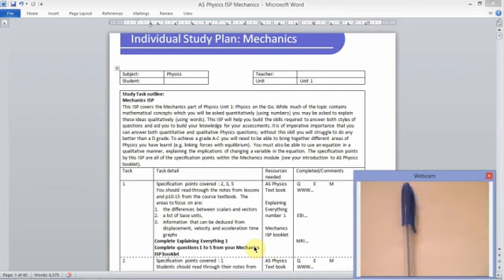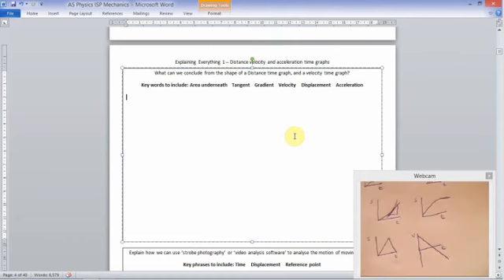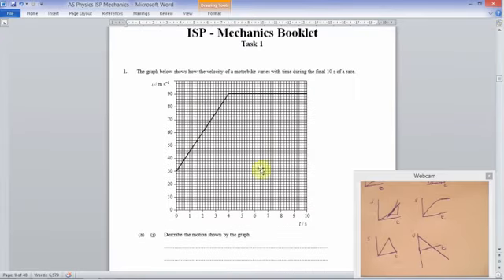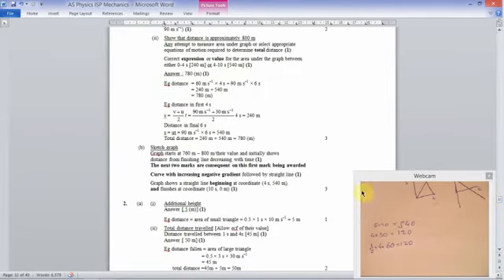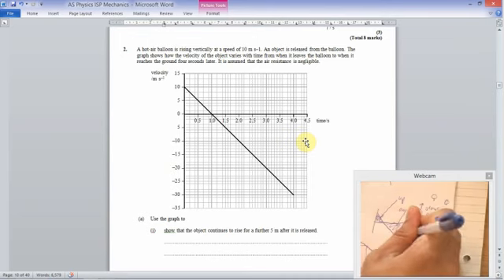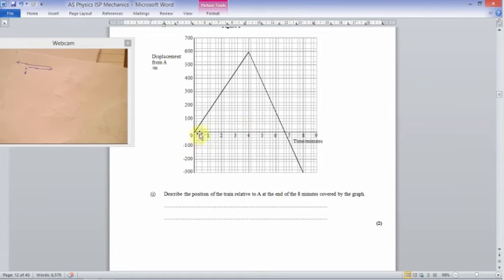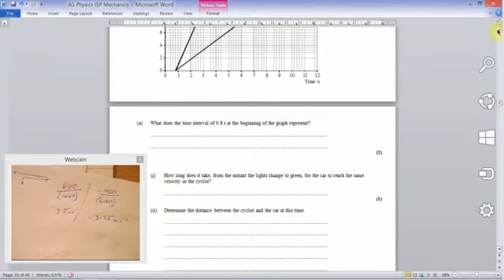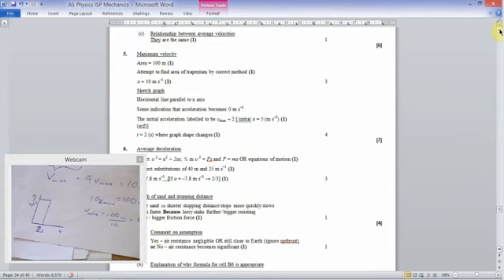EDEXCEL Physics Unit 1 Mechanics ISP TASK 1 - DIstance and Velocity time graphs